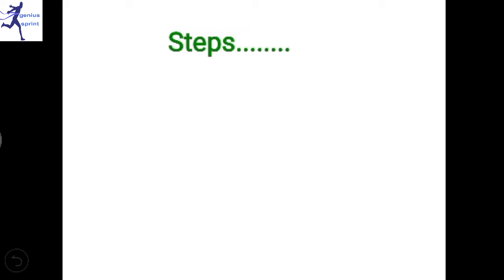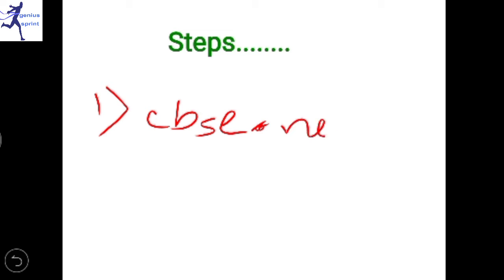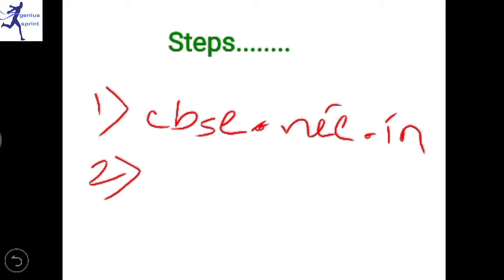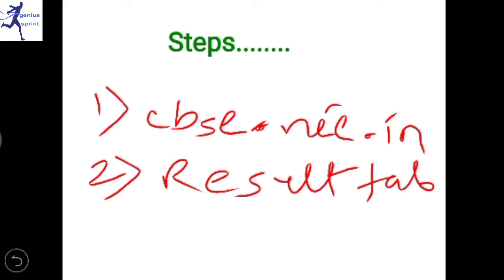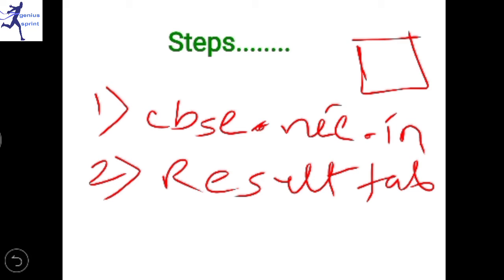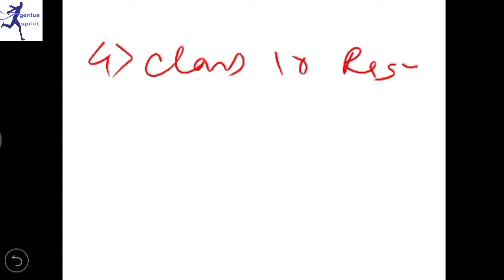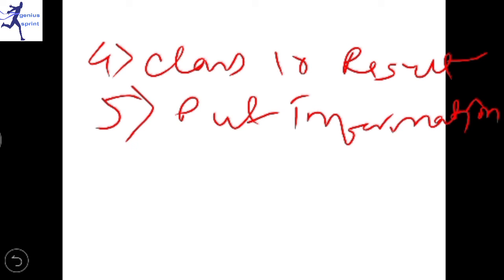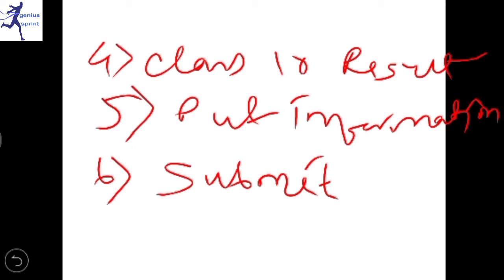How to Check CBSE Board Exam Class 10th Result 2021 | Genius Sprint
The CBSE has cancelled the Class 10 board exams scheduled to begin from May 4 due to the COVID-19 pandemic situation. It has announced that students will be promoted based on the internal assessments conducted by schools. The result will be prepared based on the objective criterion developed by CBSE. It has also announced that candidates who are not satisfied with the marks allocated will be given an opportunity to appear in an exam as and when the conditions are conducive to hold the exam.

The board will announce CBSE 10th exam result 2021 through online mode on the website. The result will be declared on 20th June 2021.

The examination will be held from May to June 2021. All region results will be categorized by school/name/ region wise. Students can check their results by entering their “Roll Number”, “Date of Birth” and “School Number”.

Students should take a print copy of it for further references. The official CBSE class 10 result 2021 card will be provided by the school.